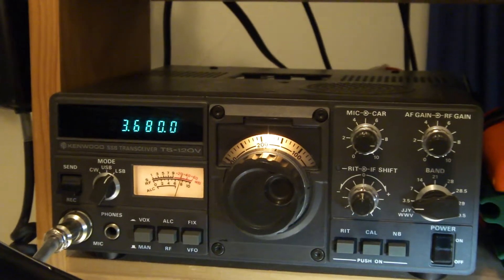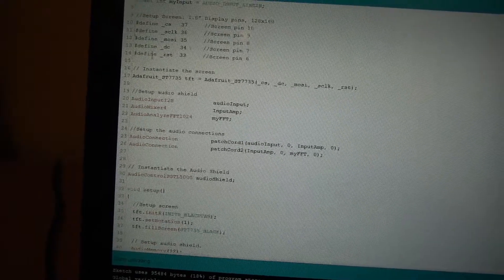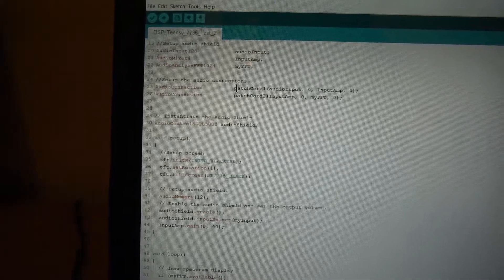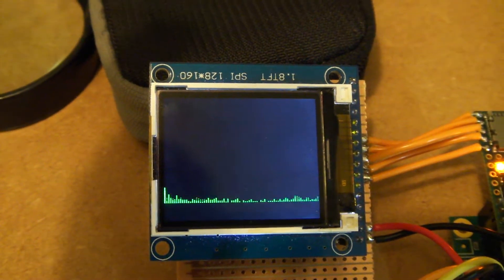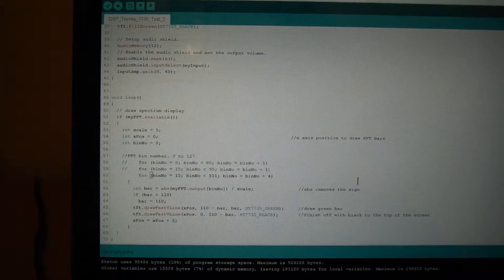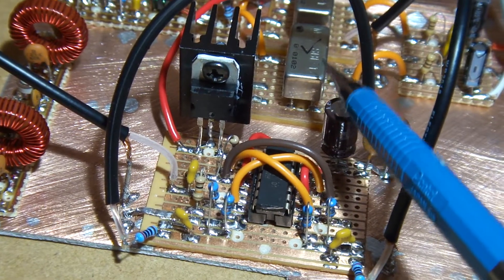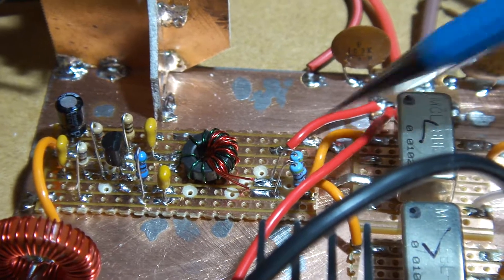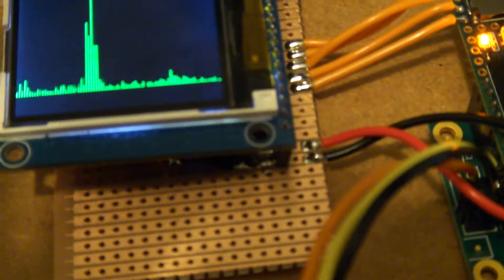Homebrew SDR Receiver Part 1 - LCD Screen and FFT Test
Test code to for the 1.8" 120x160 LCD screen and FFT plot.

Please let me know if you find this useful/interesting.